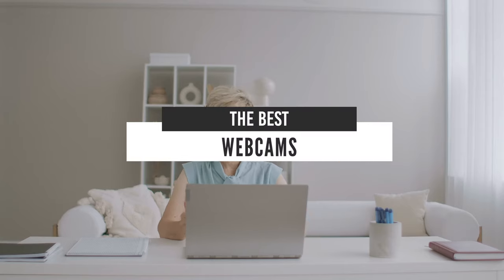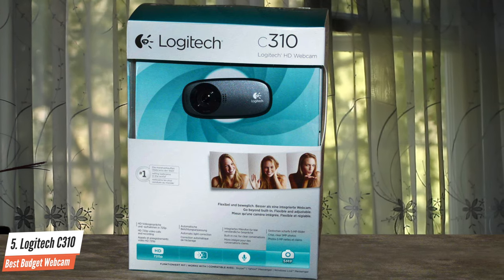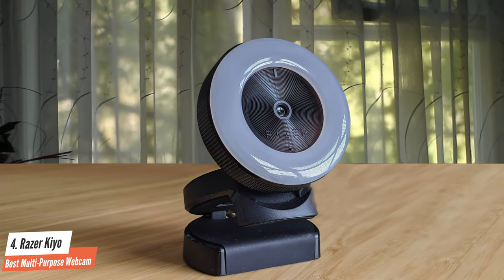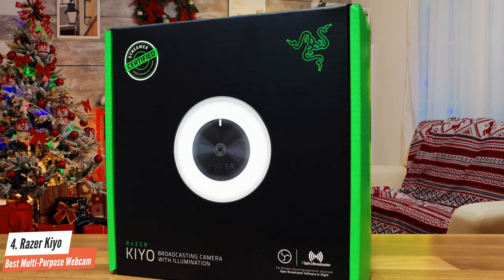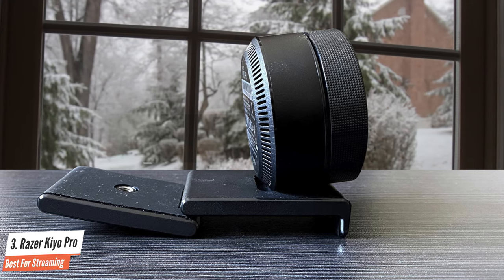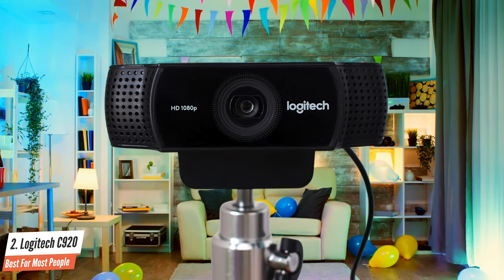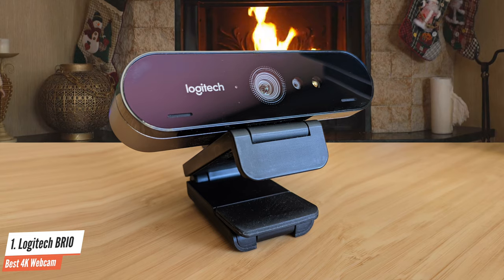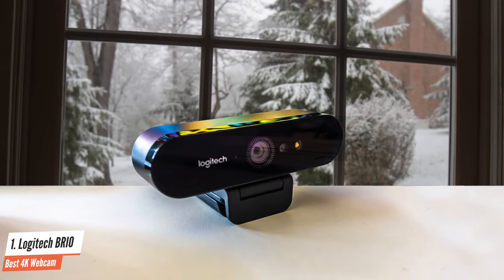Best Webcams in 2023 - Which Is The Best Webcam For You?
► Links to the best webcams we listed in this video:

► 5. Logitech C310
► 4. Razer Kiyo
► 3. Razer Kiyo Pro
► 2. Logitech C920
► 1. Logitech BRIO
►UK Links◄
► 5. Logitech C310
► 4. Razer Kiyo
► 2. Logitech C920
► 1. Logitech BRIO
►CA Links◄
► 5. Logitech C310
► 4. Razer Kiyo
► 2. Logitech C920
► 1. Logitech BRIO
►GER & EU Links◄
► 5. Logitech C310
► 4. Razer Kiyo
► 2. Logitech C920
► 1. Logitech BRIO
►Timestamps◄
0:00 - Introduction
0:27 - Best Budget Webcam
2:00 - Best Multi-Purpose Webcam
3:23 - Best Webcam  For Streaming
4:46 - Best Webcam For Most People
6:02 - Best 4K Webcam
7:25 - Webcam Buying Guide

10BestOnes is a participant in the Amazon Services LLC Associates Program, an affiliate advertising program designed to provide a means for sites to earn advertising fees by advertising and linking to Amazon.com. As an Amazon Associate I earn from qualifying purchases.